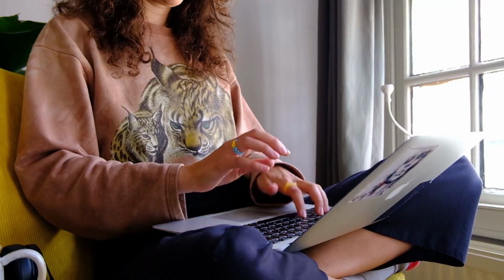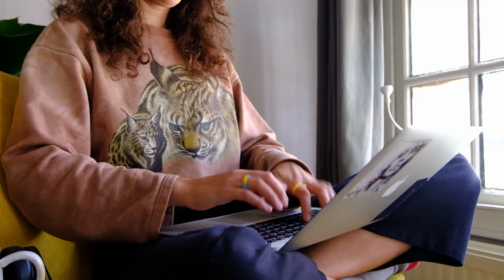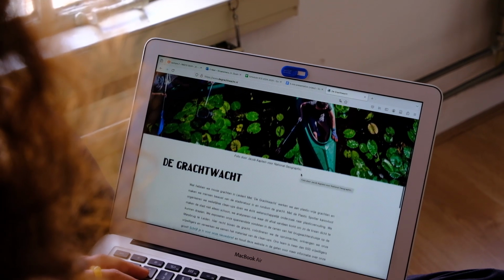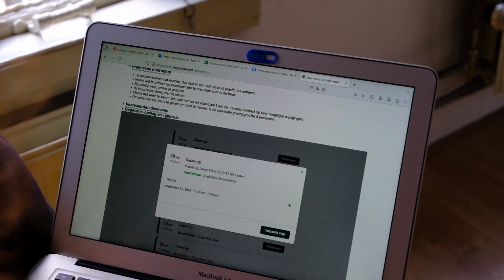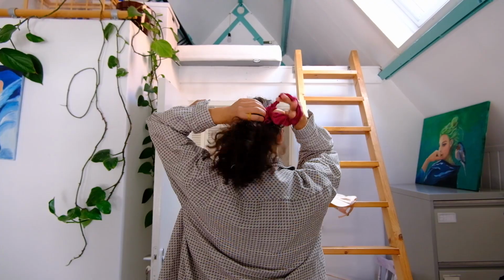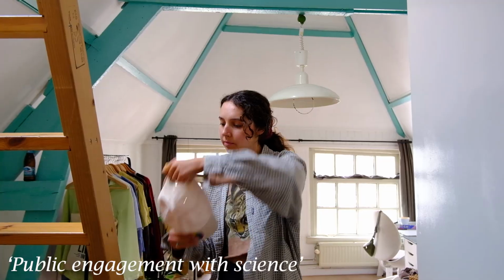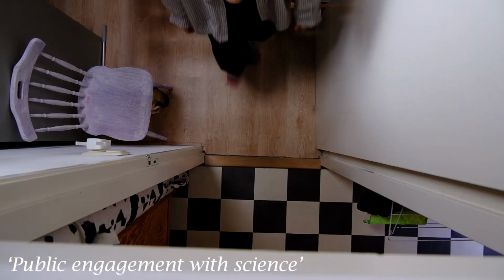Three Approaches of Science Communication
How science is communicated matters!
This video explains three different approaches to Science Communication: (1) The Science Literacy approach, (2) the Public Understanding of Science, and (3) the Public Engagement with Science.
Get to know the approaches, their advantages, and disadvantages by following Sophie on her journey to learn more about plastic pollution.

This video was created for a university project in the program Science Communication and Society.
Part of the project:
Iara Tiago
Lot van Winden
Sjoerd Biemond
Nathaniël Pranger
Sophie Straetemans

The clean-up project in Leiden is searching for volunteers to join every Sunday at 11am. in Leiden.